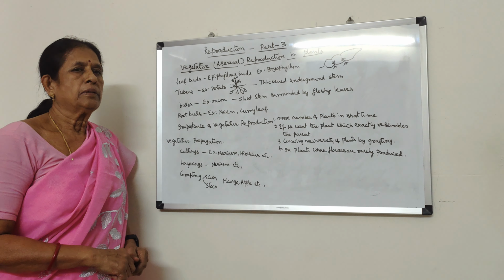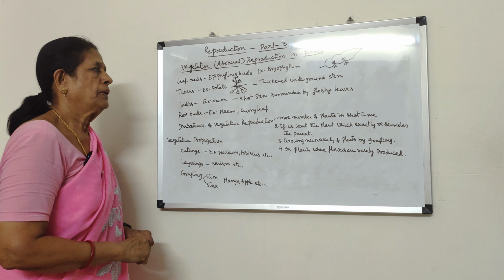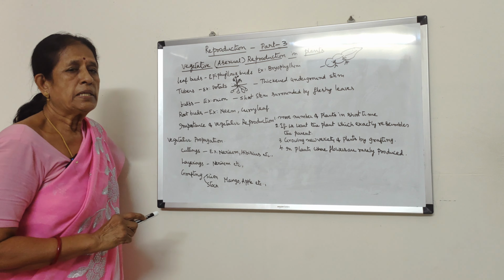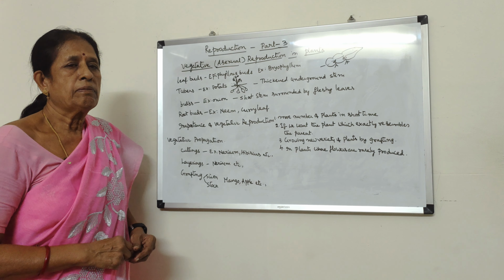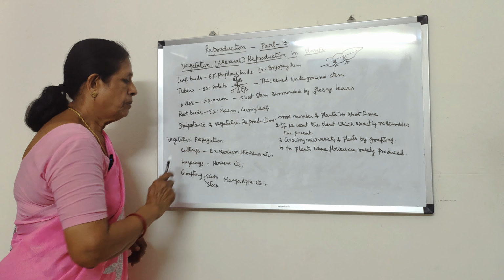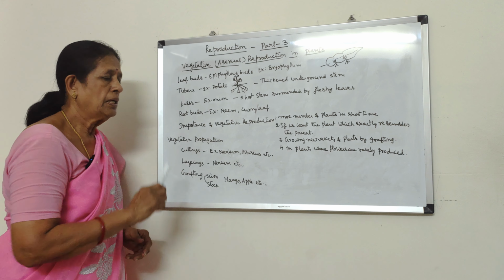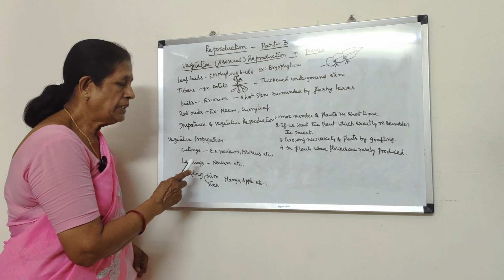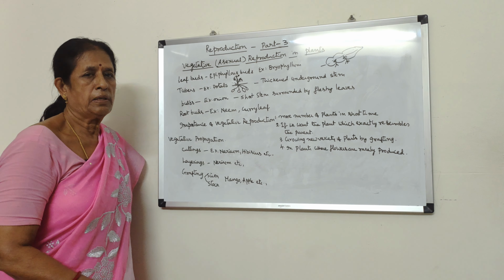REPRODUCTION PART 3